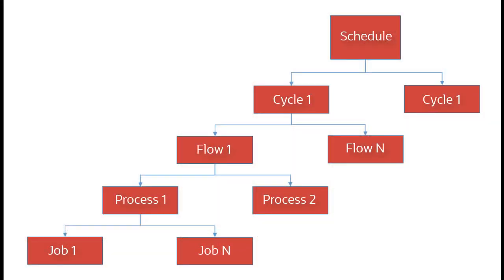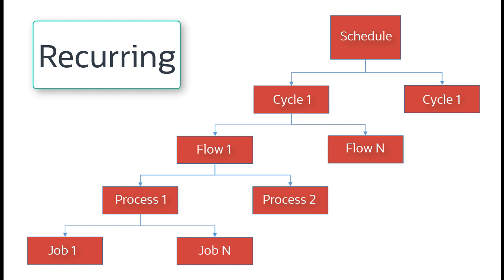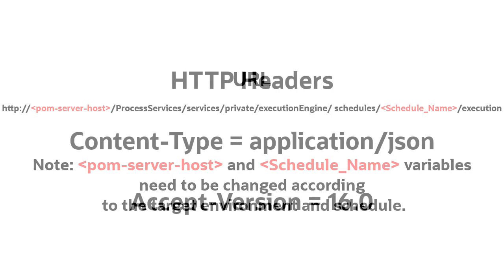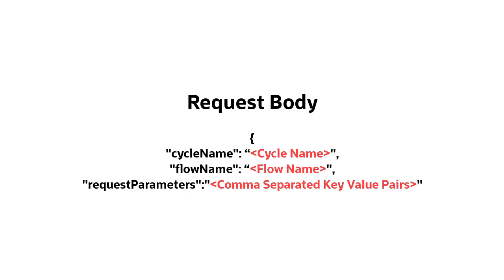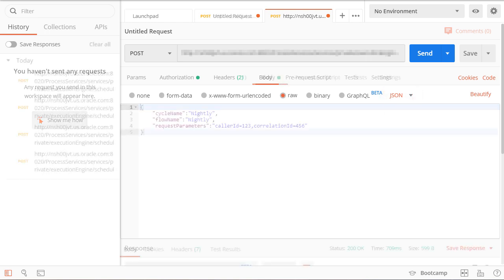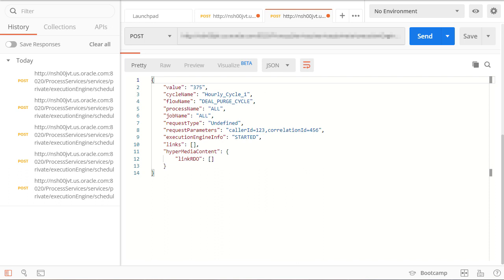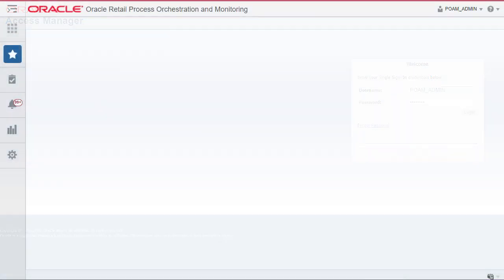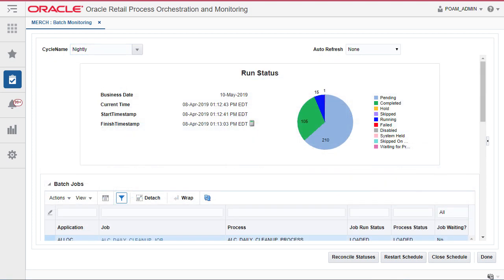Retail Documentation–Retail Merchandising: Invoking Batch from External 19.0.x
This video provides an overview of the root process flows in JOS.